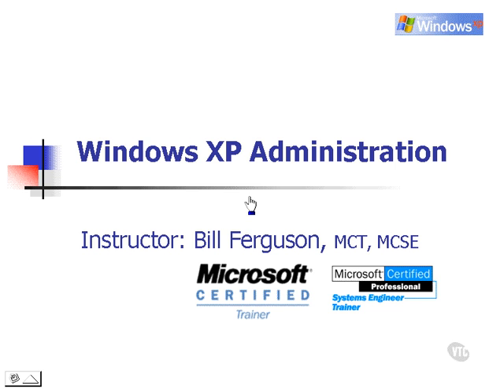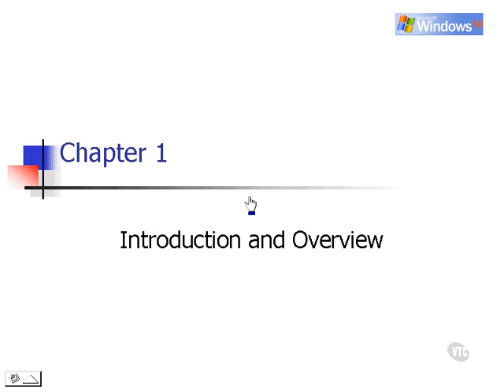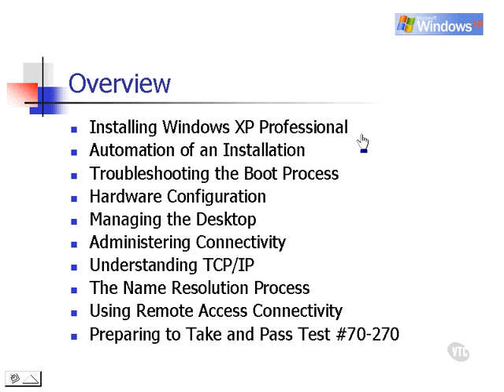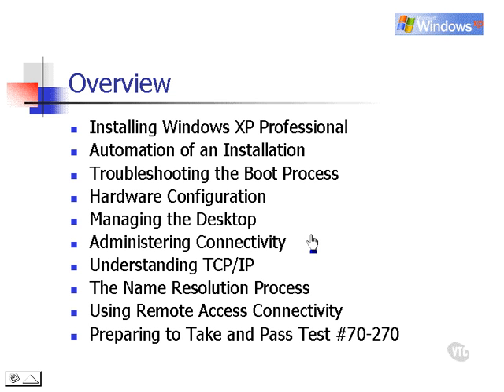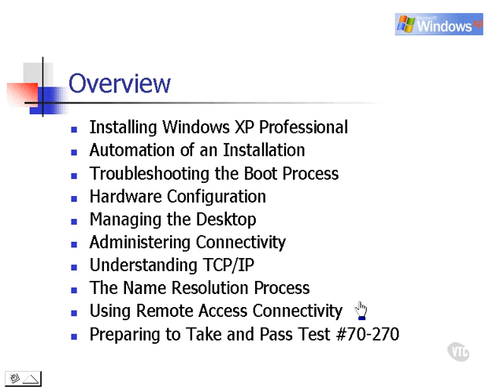Windows XP Administrating